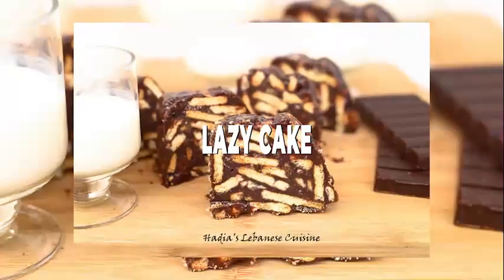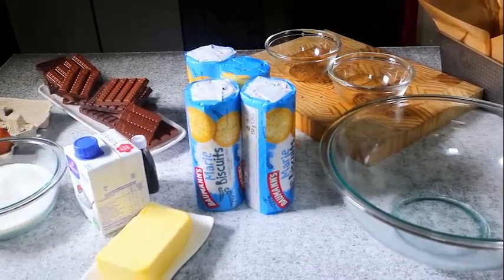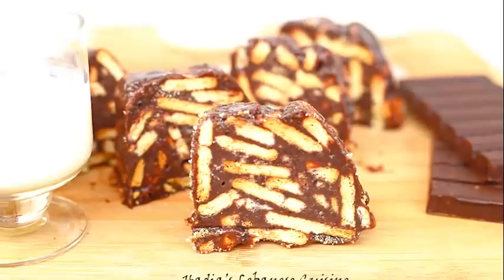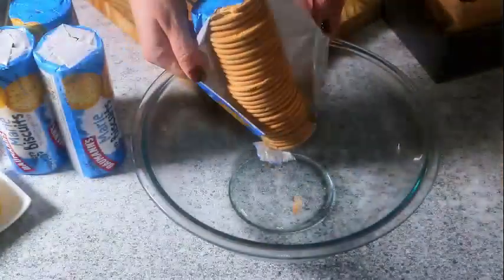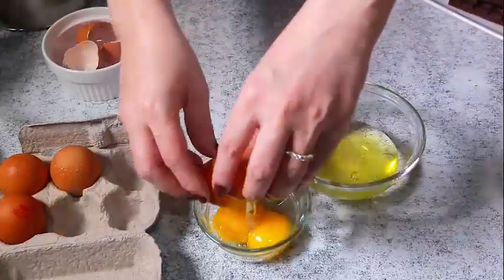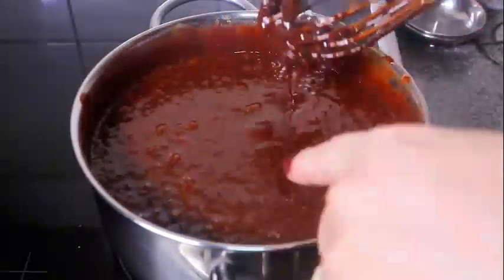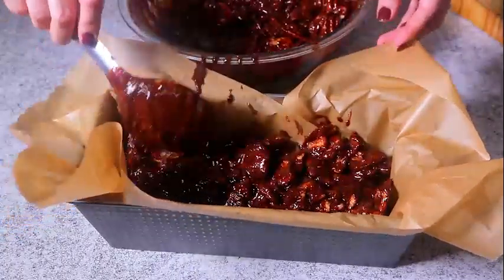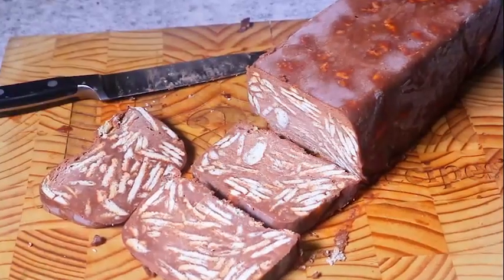Frozen Lazy Cake | Hadias Lebanese Cuisine, easy and impressive chocolate- cookie cold cake.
This is a big batch lazy cake, serve it frozen, just like you are treating an ice-cream cake, cut the desired slices, wrap the rest tightly in a plastic wrap and return back to the freezer. This can easily feed 25 persons, you might be wondering if you can cut down the recipe by half, the answer is absolutely yes, you need just to reduce the ingredients by half. The reason why I make a big batch is that it is a frozen lazy cake that keeps well in the freezer for 2 weeks, and because there is always a welcomed opportunity for a good lazy cake whenever we need a last minute treat to enjoy and don’t have time to rush around and make something. This is also perfect to make ahead when entertaining a crowd!

Ingredients:
400 g./14 oz. dark chocolate, cut into small pieces
400 g./14 oz. milk chocolate, cut into small pieces
7o0 g./ 1 lb. 9 oz plain cookies (vanilla wafers)
6 egg yolks
2 cup heavy cream
1  1/2 cups sugar
1 teaspoon vanilla extract
1 cup/2 sticks / 227 g.  butter

Directions:
Place the cookies in a large bowl, and roughly crush with your hands. Set aside.
Separate the eggs, and use only the egg yolks.
Melt butter over low heat.
Place the dark and milk chocolate in a saucepan.
Add the egg yolks, sugar, heavy cream, vanilla extract and melted butter.
Whisk the mixture continuously, over medium heat,until you end up with a shiny chocolate sauce. Bring to a gentle simmer and set aside.
Add the chocolate sauce (ganache) to the crushed cookies and stir.
Lightly grease a large ring cake pan, and transfer the mixture to it, or alternatively, press a parchment into the bottom of a large loaf pan (as seen in the video) and up the long sides so that there’s an equal amount of overhang on all sides. Transfer the mixture to it. Place in the freezer overnight and preferable for 24 hours.
Turn the lazy cake out of the pan and onto serving plate, and gently peel the parchment.
Serve it frozen, just like you are treating an ice-cream cake, cut the desired slices, wrap the rest tightly in a plastic wrap and return back to the freezer.